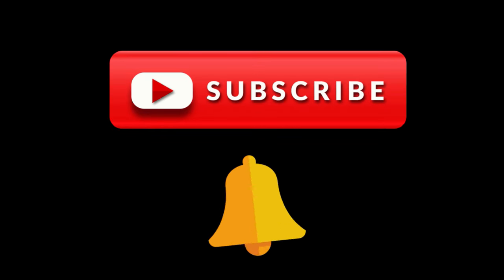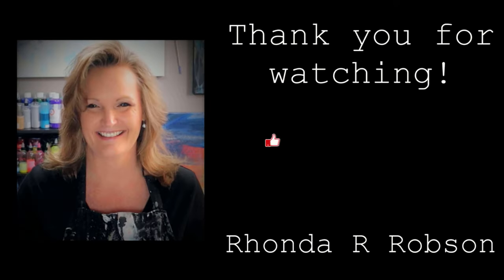AMAZING 🤩 Pendulum Art | Green Apple - 24 K Gold - Deep Purple Pendulum | Fluid Art | Abstract Art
In this video, I had created a Pendulum over a Green Flash (lime Green) with 24K Gold.  Then I took Phthalo Blue and Primary Magenta to create a deep Purple as my Pendulum paint.   I really LOVE the COLOR in this one…so vibrant and so fun!

I appreciate you watching and experiencing art with me!

Bye...for NOW! Byeee!
Rhonda R Robson
Fluid Artist

MATERIALS USED

Base:
NA

Colors:
Deco Art 24K Gold
Artist Loft Iridescent Medium
Amsterdam Phthalo Blue
Amsterdam Primary Magenta

Medium:
Water
GAC 800

Consistency:
Thin

Silicone:
NA

Angel’s Dream by Askash Gandhi
YouTube Auto Library

SUPPORT Tri-RRR-tistry:
If you are interested in helping me to continue to create instructional videos like these please consider supporting me through